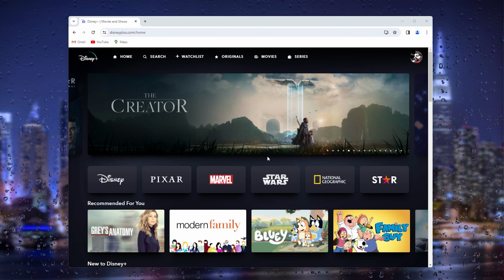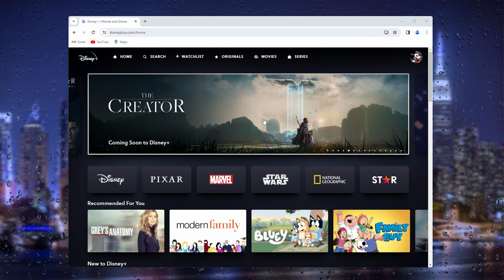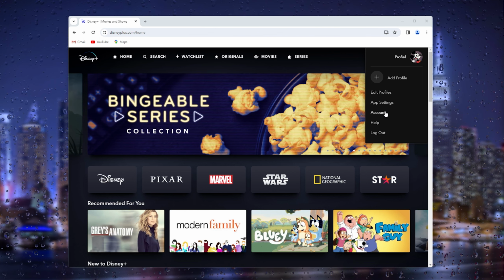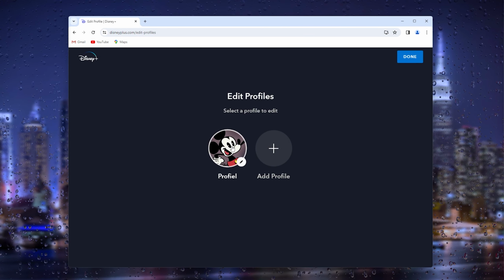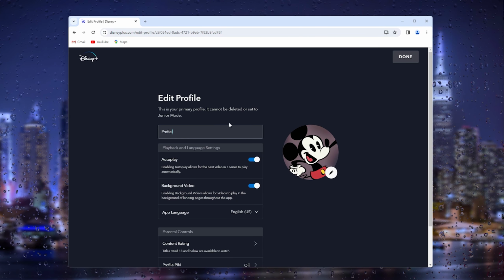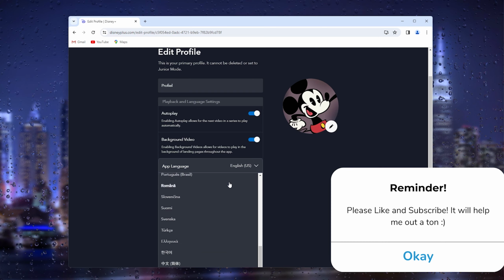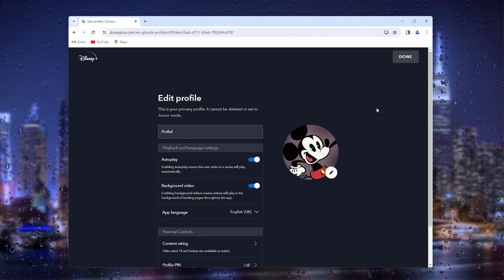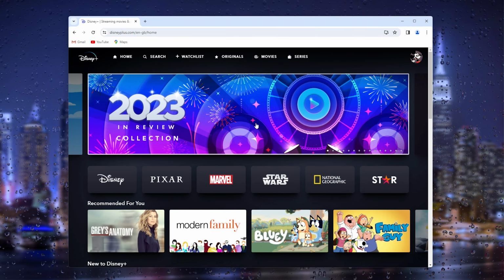How To Change Disney Plus Account Language Settings - Quick Guide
Embark on a multilingual journey with Disney+ by adjusting your account language settings effortlessly! Our quick guide for 2024 walks you through the simple steps to change the language settings on your Disney+ account. Whether you're looking to explore content in a new language or just want to customize your experience, this tutorial ensures you have the flexibility to enjoy Disney+ in the language of your choice. Follow our straightforward instructions to navigate the language settings and make your Disney+ experience truly personalized. Discover the world of Disney+ with our easy-to-follow guide!